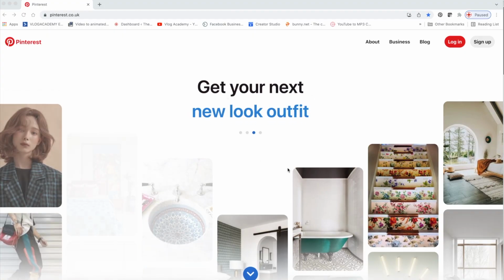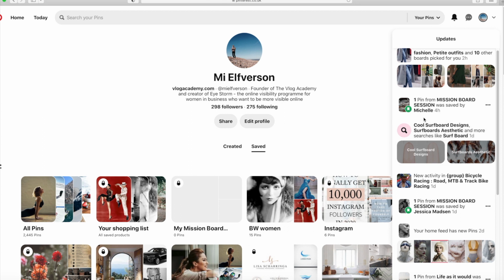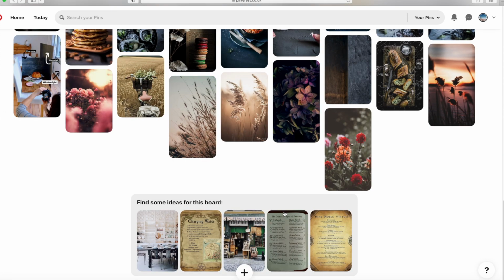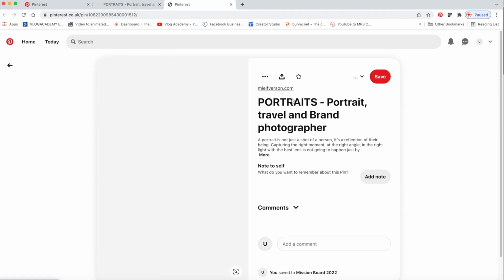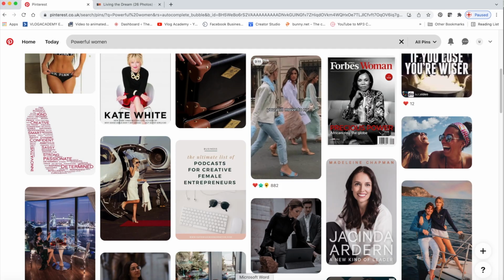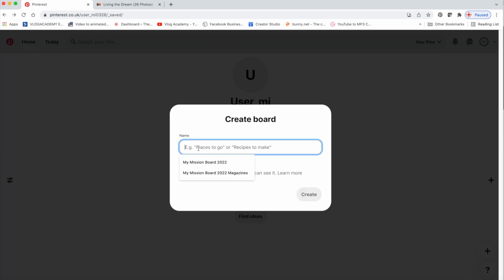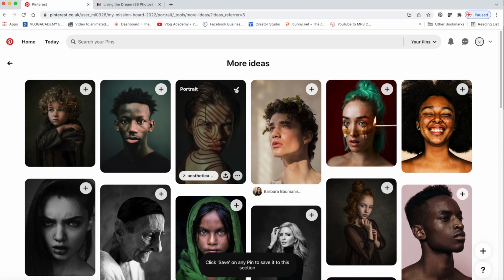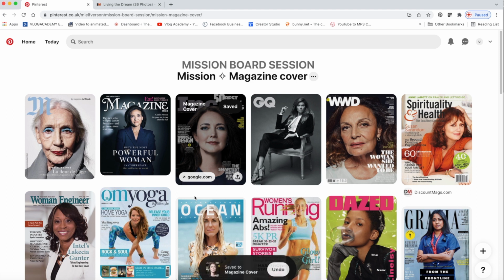Pinterest introduction for beginners | By The Vlog Academy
PINTEREST INTRODUCTION TUTORIAL

Some of you have been asking for an Introduction to Pinterest before tonight's Mission Board session - here it is!

Let me know if you have any further questions, but please understand I can't stop to explain how to use Pinterest tonight, so get yourself ready in good time!

LINK TO JOIN THE MISSION BOARD SESSION (Women only – sorry guys!)

Sun 21st January 2024
7-9pm (GMT)
PRICE: Free!
Location: Zoom

FUN • FOCUS • FUTURE

Join us for this fun hour together, putting your future self on the map.

Mi Elfverson will lead you through a string of ready-made Pinterest boards
for you to dive into and tailor to your own Mission Board.

Select the images you feel you resonate with, add them to your own board to get an overview of which direction you want to take, what you want your personal brand to look like and where your focus should be.

With an introduction by Vee Perano, Law of Attraction life coach, who will be explaining how you can use the law of attraction in relation to your goal setting – all in a very non-woo woo kind of way!

Requirements:
Pinterest Account and ability to navigate and save images to your board.

Mi